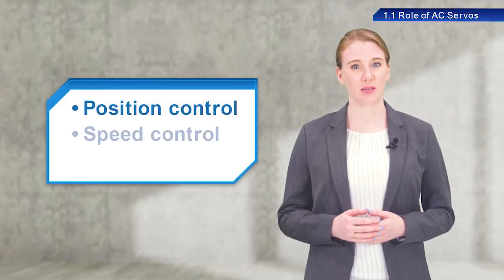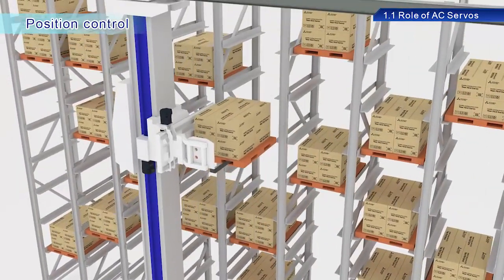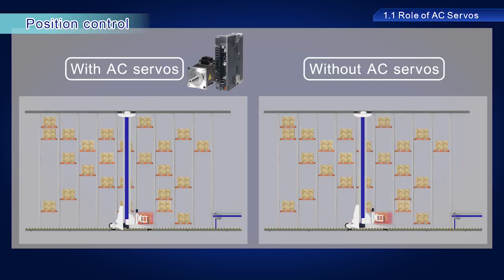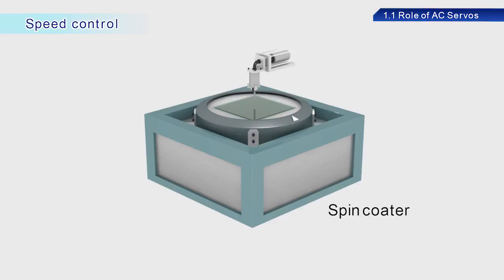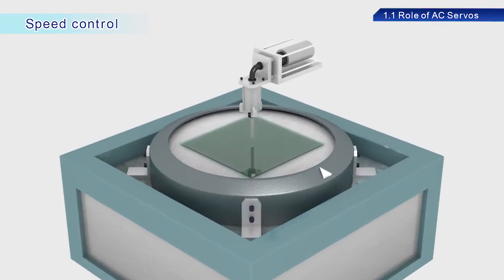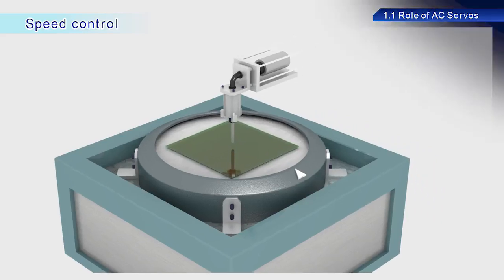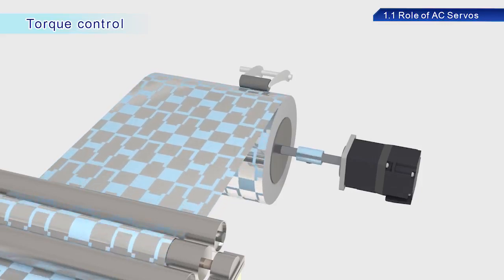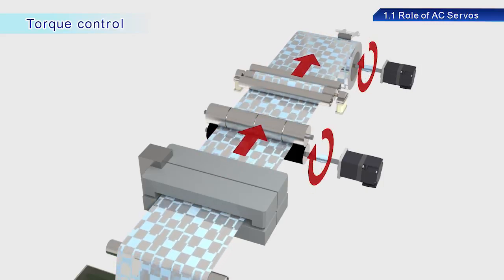02 of 14 - Your First AC Servo - Fundamentals of AC Servos - Role of AC Servos